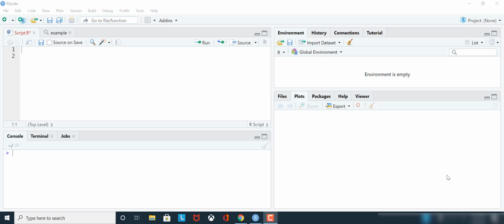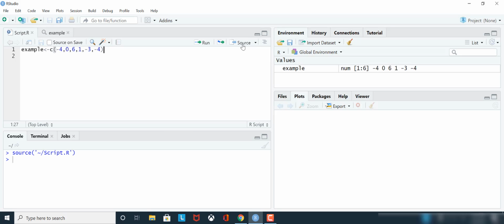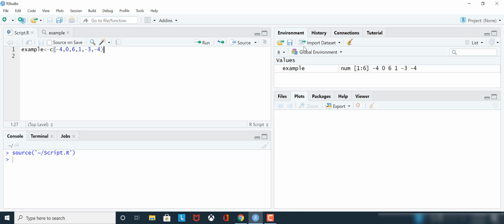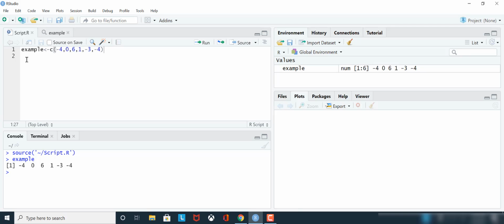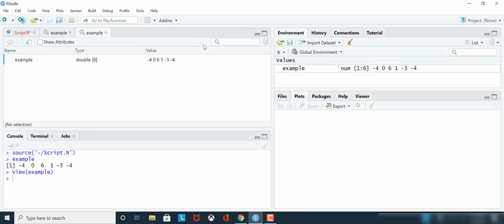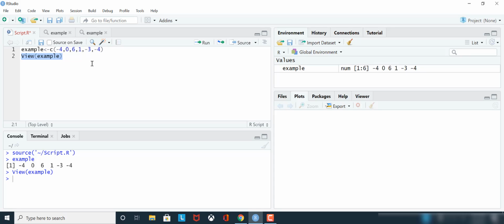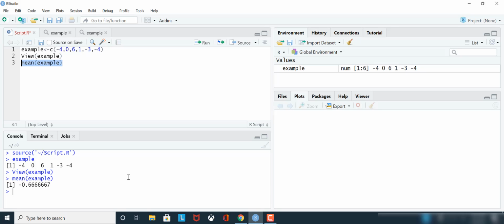Getting Started with R : Entering the Data and Using Functions in R